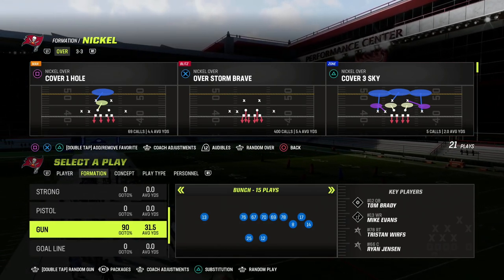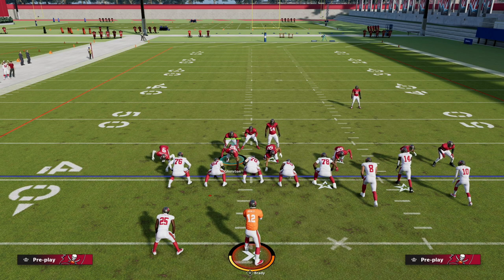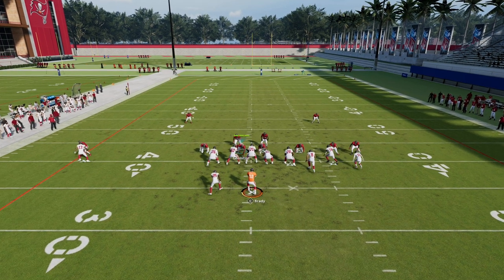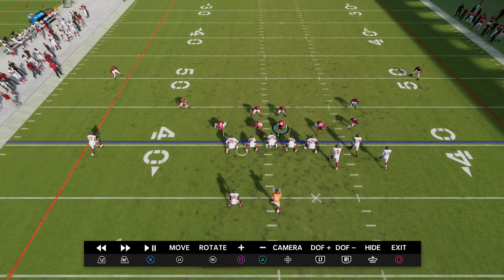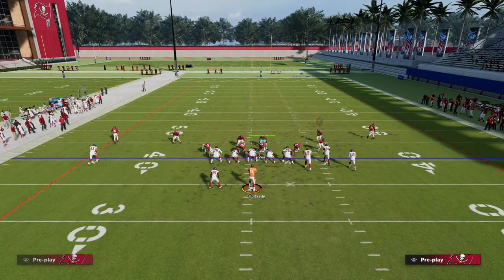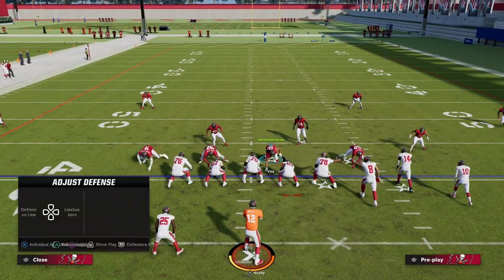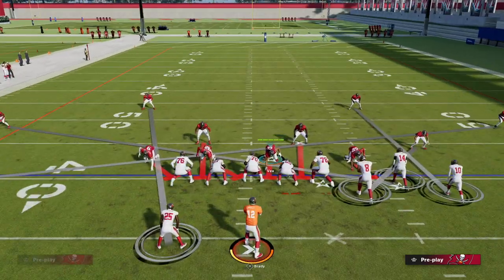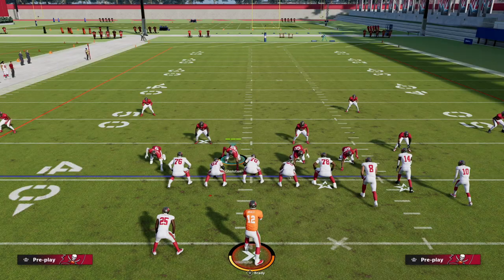How To Make Your Defense 10X Better| Madden 23 Tips